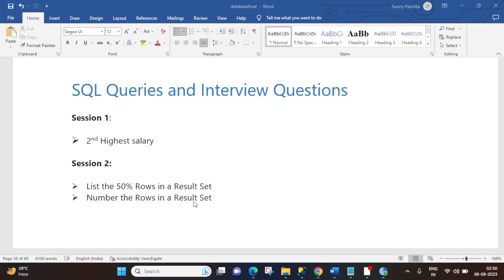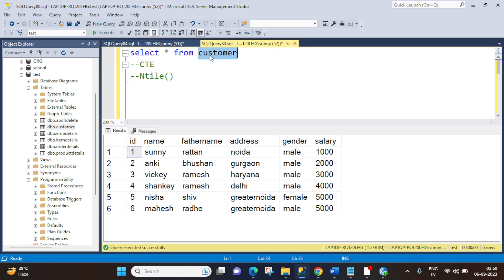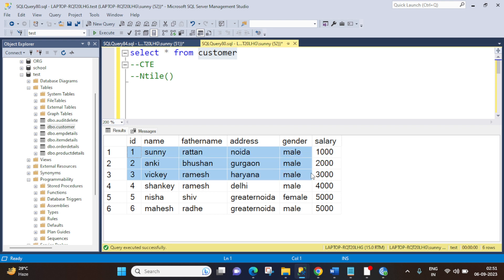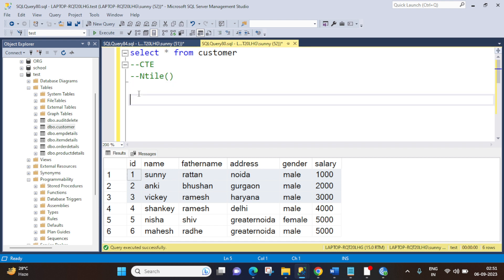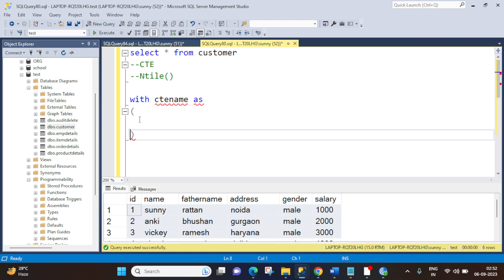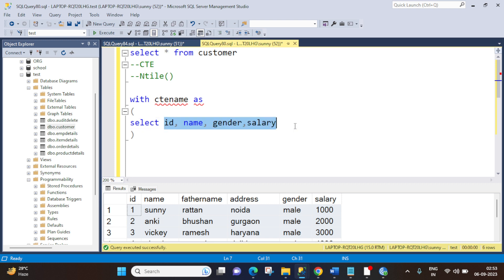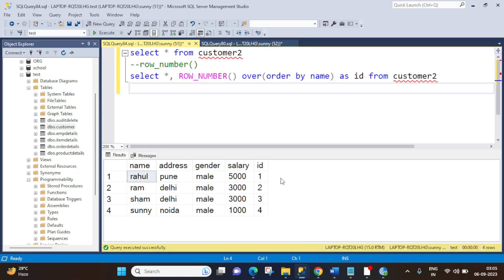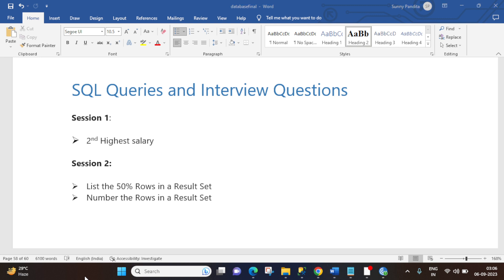SQL Query to find how to sort rows into equal size groups and numbering the rows. Session 42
 List the 50% Rows in a Result Set
 Number the Rows in a Result Set
--CTE
--Ntile()
with test as
select id, name, gender,salary,
ntile(3) over(order by salary) as ntiledata from customer
select * from test where ntiledata=3
 NTILE () is a window function that is used to divide sorted rows into equal size groups. Each group is assigned a rank starting from 1.
 A Common Table Expression, also called as CTE in short form, is a temporary named result set that you can reference within a SELECT, INSERT, UPDATE, or DELETE statement that immediately follows the CTE.  The CTE can also be used in a View.